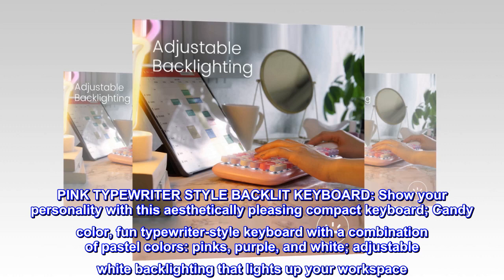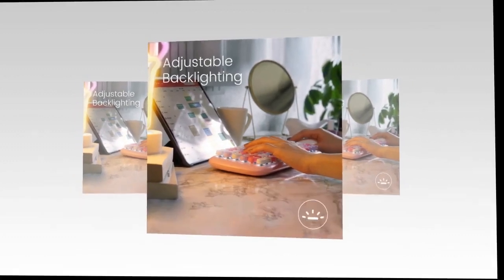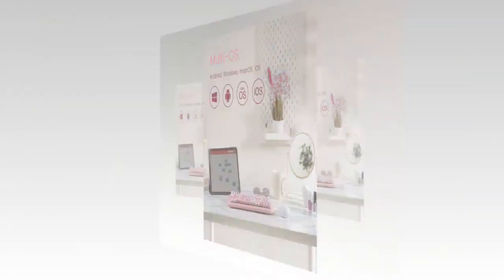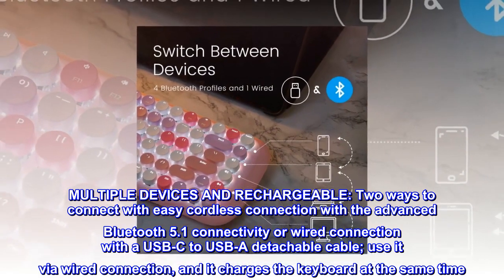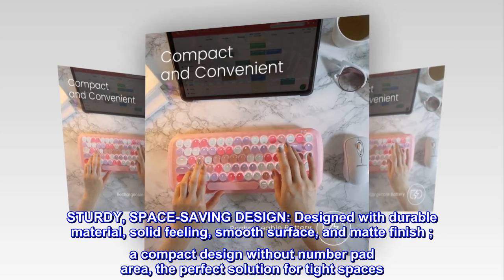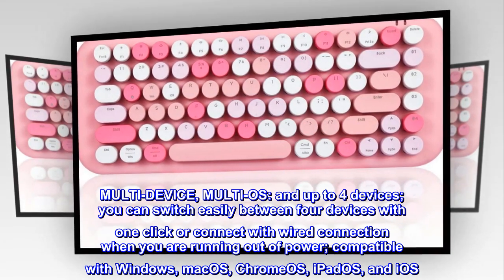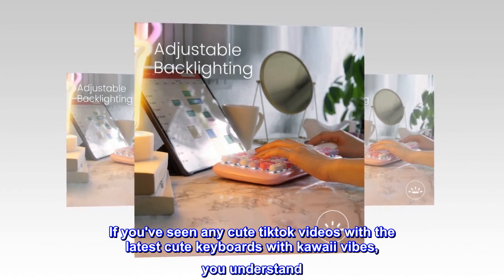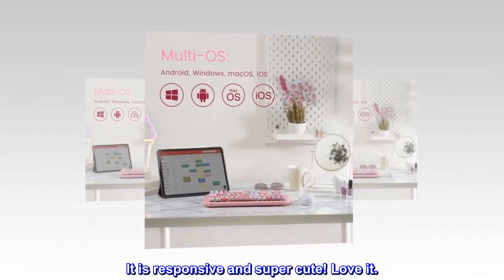Perixx PERIBOARD-734BR Wireless and Wired Dual Mechanical Keyboard - 4X Bluetooth Multi-Device - GH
Perixx PERIBOARD-734BR Wireless and Wired Dual Mechanical Keyboard - 4X Bluetooth Multi-Device

PINK TYPEWRITER STYLE BACKLIT KEYBOARD: Show your personality with this aesthetically pleasing compact keyboard; Candy color, fun typewriter-style keyboard with a combination of pastel colors: pinks, purple, and white; adjustable white backlighting that lights up your workspace
RETRO ROUND MECHANICAL KEYS: Have more fun typing with the Kailh Brown mechanical tactile switches; the combination of the round-shaped keys and mechanical click on this keyboard give an enjoyable bouncy typing feeling
MULTIPLE DEVICES AND RECHARGEABLE: Two ways to connect with easy cordless connection with the advanced Bluetooth 5.1 connectivity or wired connection with a USB-C to USB-A detachable cable; use it via wired connection, and it charges the keyboard at the same time
STURDY, SPACE-SAVING DESIGN: Designed with durable material, solid feeling, smooth surface, and matte finish ; a compact design without number pad area, the perfect solution for tight spaces
MULTI-DEVICE, MULTI-OS: and up to 4 devices; you can switch easily between four devices with one click or connect with wired connection when you are running out of power; compatible with Windows, macOS, ChromeOS, iPadOS, and iOS
Top reviews from other countries
Love love love this keyboard!
If you've seen any cute tiktok videos with the latest cute keyboards with kawaii vibes, you understand. This keyboard gives you the cute kawaii look plus the click click noise when you use it. It's like asmr as you're typing. It is responsive and super cute! Love it.